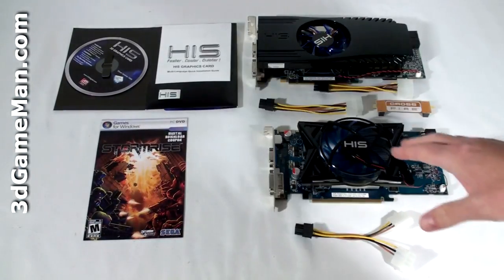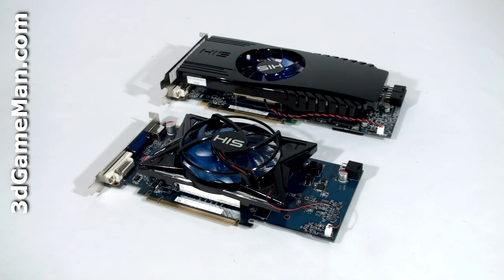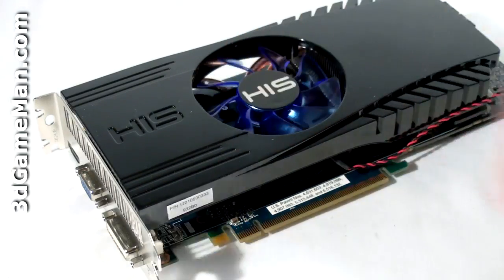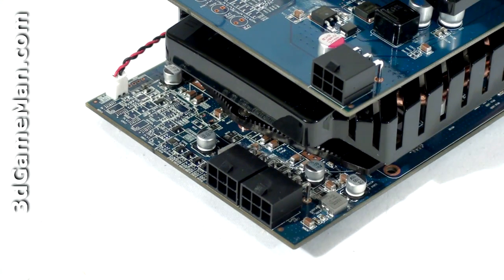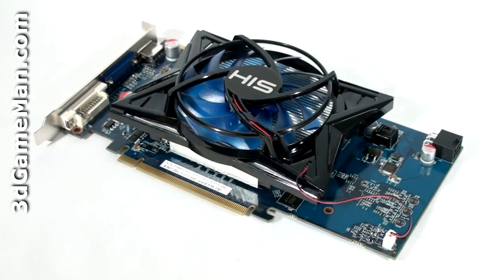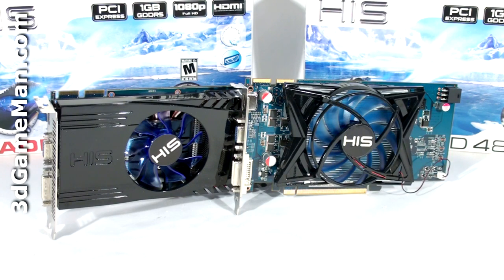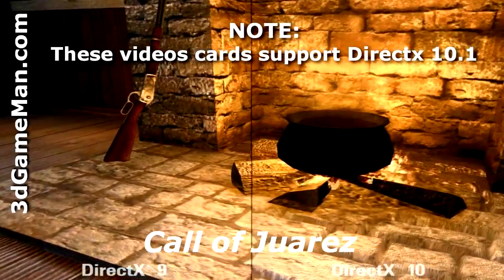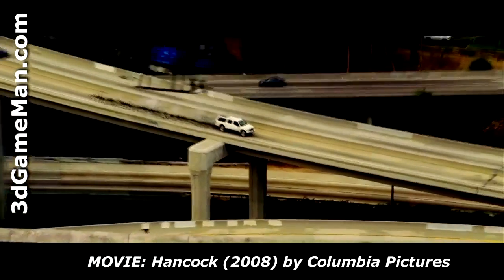#1091 - HIS HD 4850 & 4870 iCooler HDMI Video Cards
The HIS HD 4850 iCooler IV & HD 4870 iCooler x3 HDMI Video Cards are based on the RV770 core, built on the 55 nanometer manufacturing process and has 956 million transistors. These video cards have different coolers, the 4850 comes with the iCooler 4 cooler and the 4870 comes with the iCooler x3 cooler. The 4850 has a core speed on this product is 625MHz and the 1GB of GDDR3 256 bit memory is 1986MHz DDR. The 4870 has a core speed on this product is 750MHz and the 512MB of GDDR5 256 bit memory is 3.6GHz DDR. Both of these video cards will play any of the current and upcoming games easily, but the 4870 wins out!